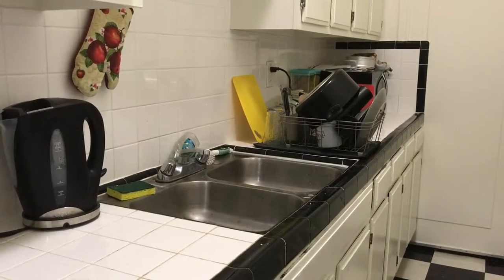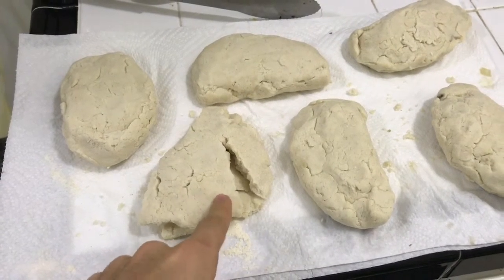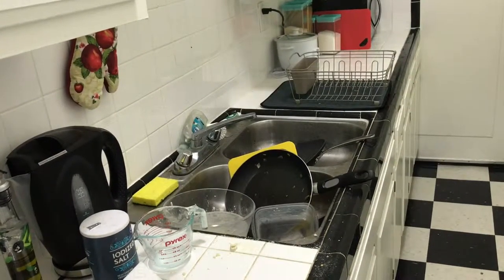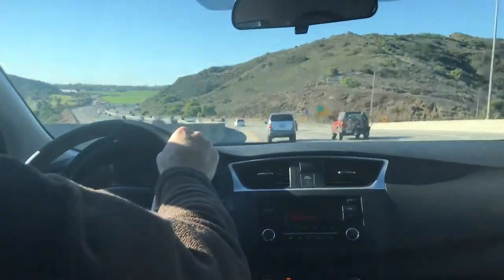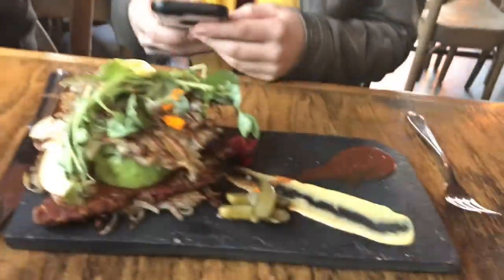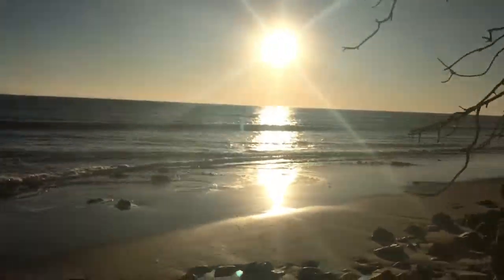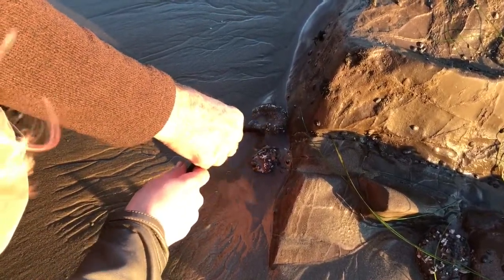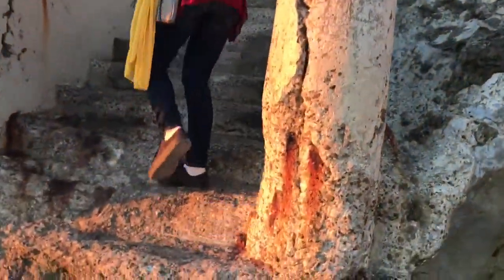REST DAY. Trip To Santa Barbara Vlog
Taking a day off the bike to chill by the beach with Maddy and Paul. Got some lunch at a plant based place there and poked things at the beach.